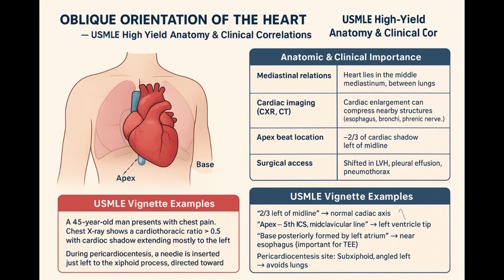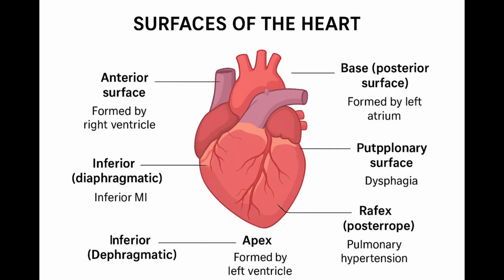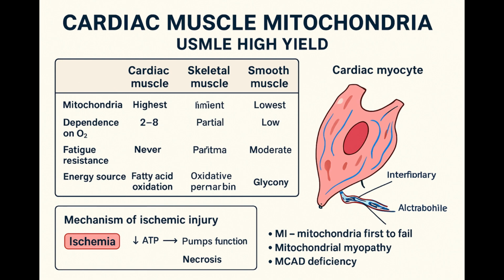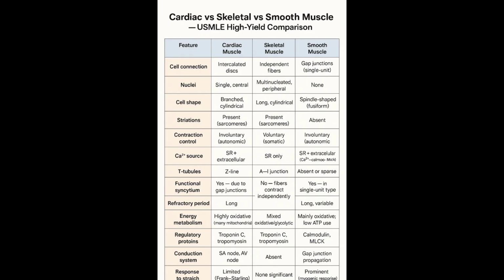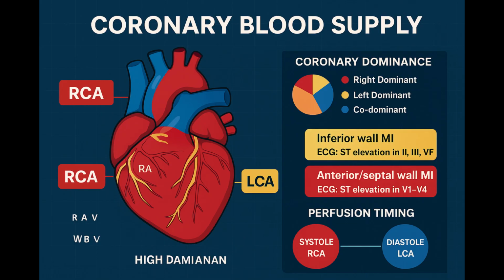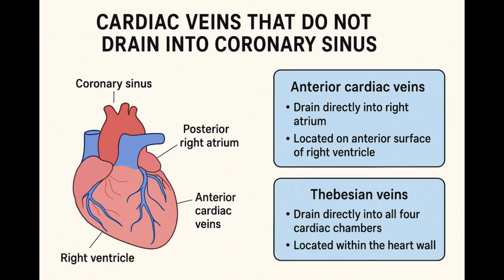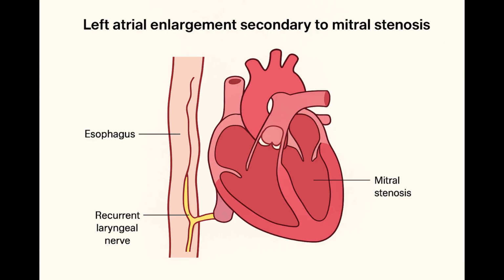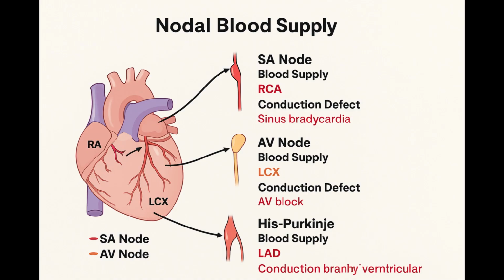MAJOR VESSELS ANATOMY // USMLE STEP 1 podcast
MAJOR VESSELS  ANATOMY  podcast